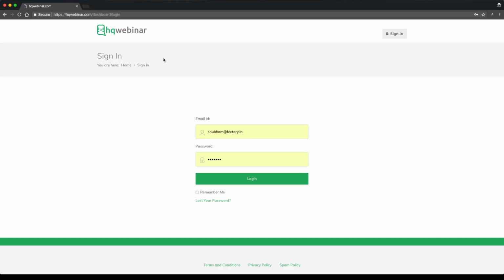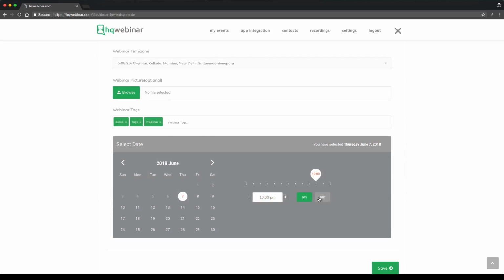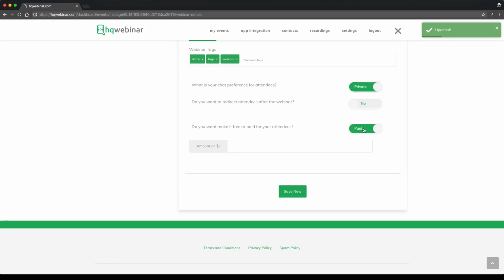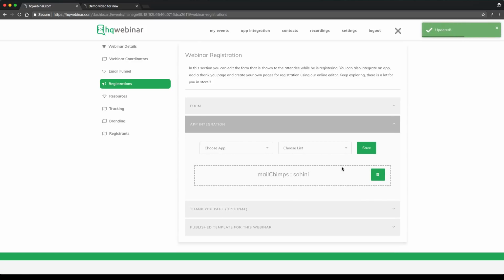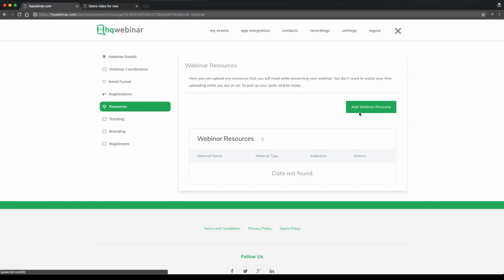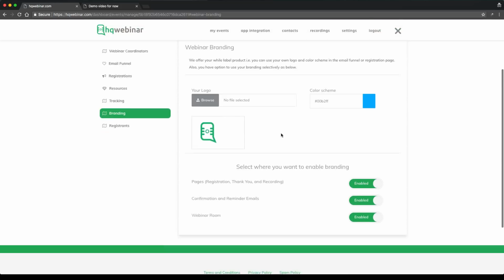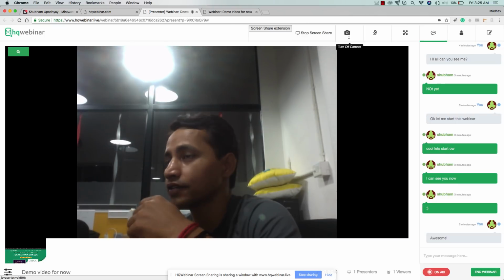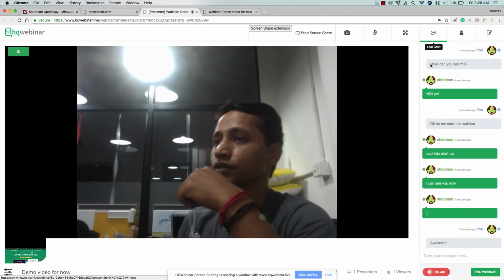JV Demo Video hqwebinar.com